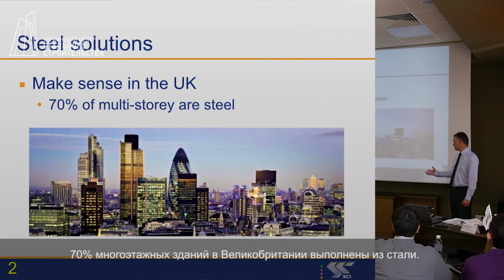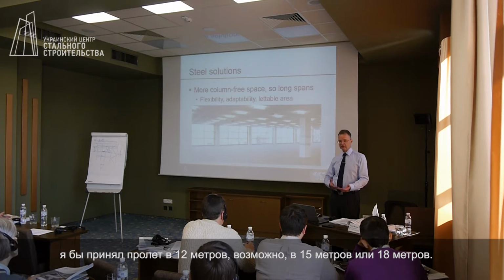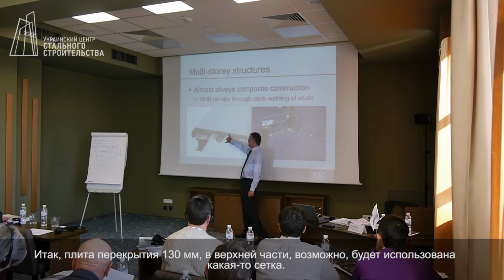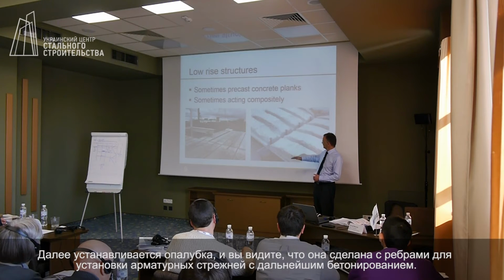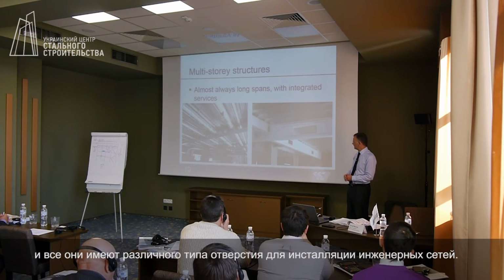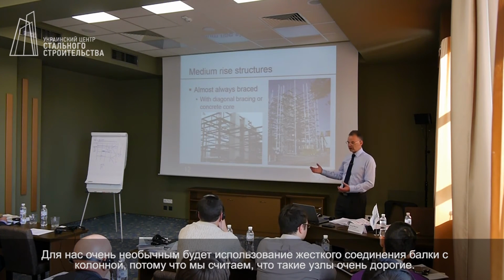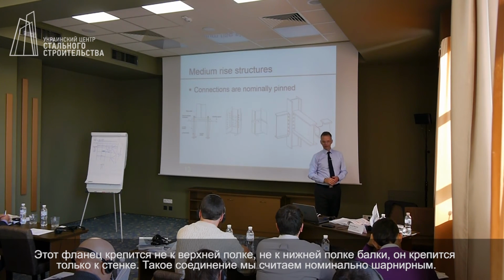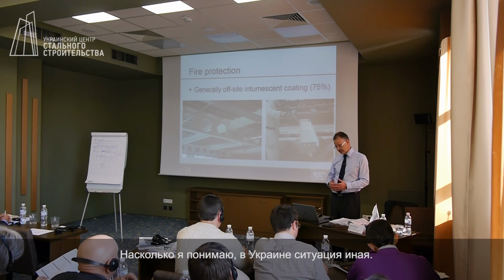Решения из стали